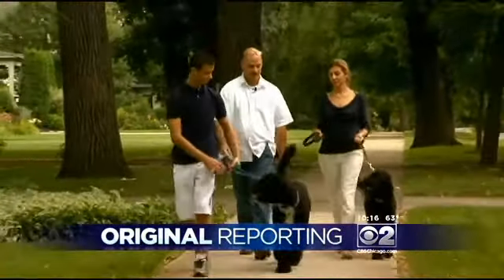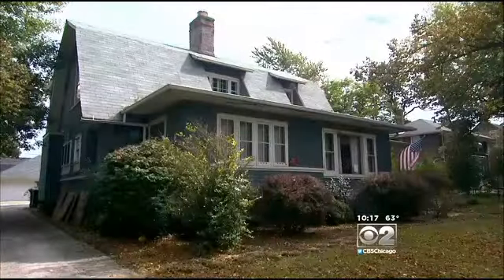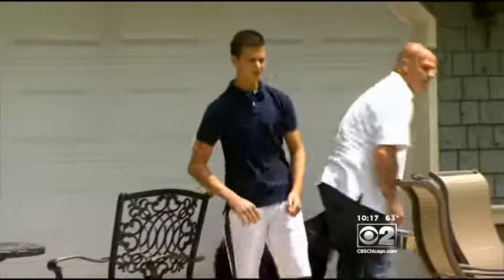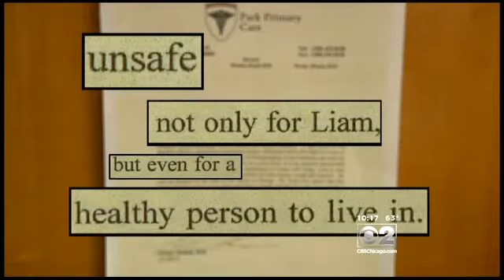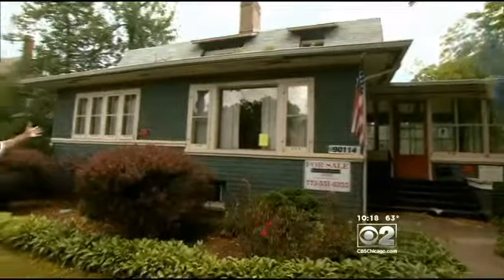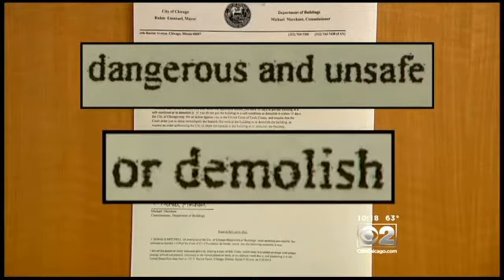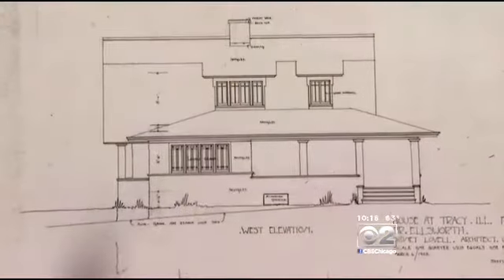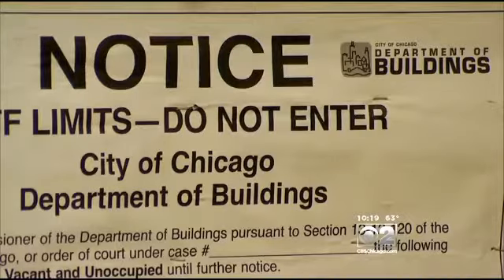2 Investigators: City Won't Let Couple Tear Down Condemned House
A Chicago couple is finding roadblocks in their way, after one city department told them their house may have to be torn down. CBS 2's Pam Zekman reports.